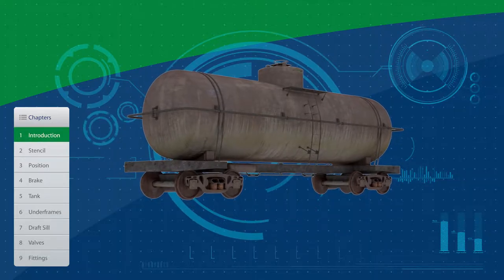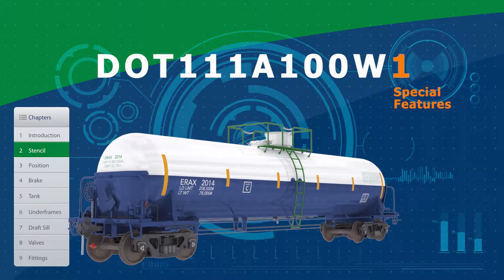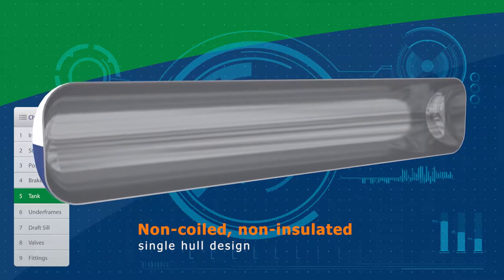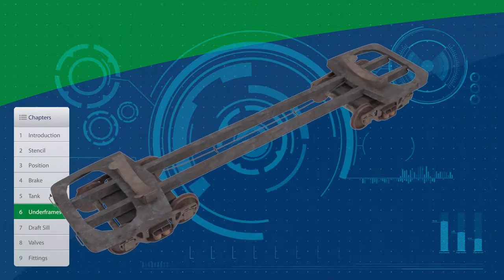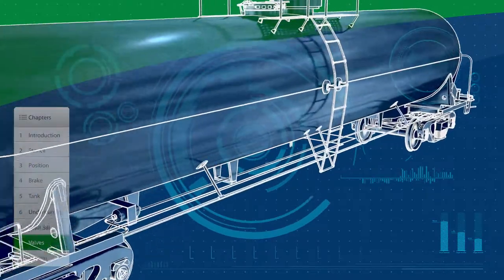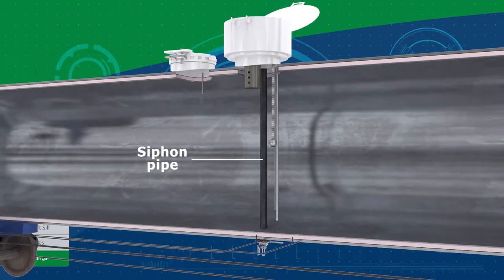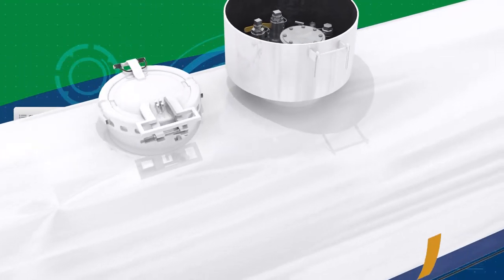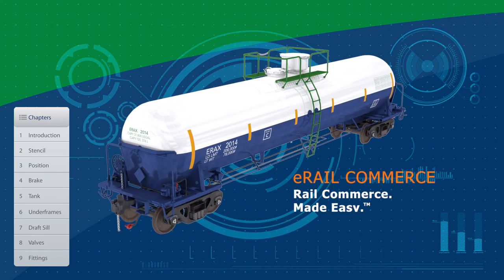Tank Car 101 Animation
In order to preserve a passing knowledge base, eRail Commerce looked to have a series of technical animations created explaining the basic anatomy of a modern tank car. This multi-part series was combined to become the first Tank Car 101.

This animation was created for eRail Commerce by A KYU Design. See how we can bring your technologies to life through animation and illustration. Accompanying background elements provided by Idealogic Brand Lab.